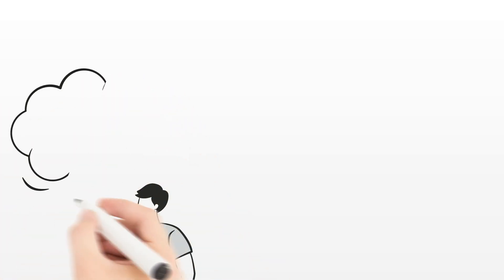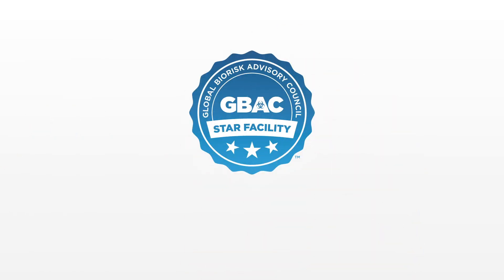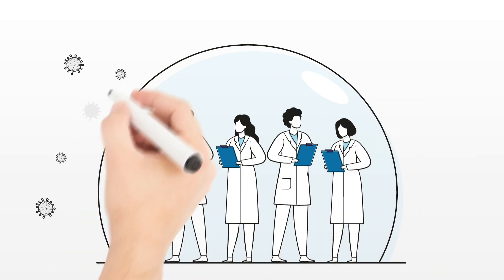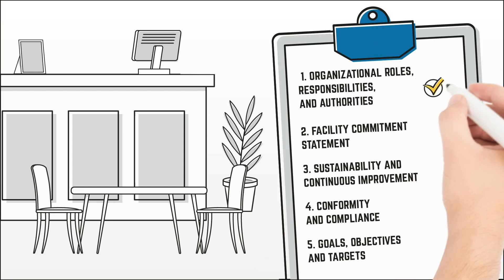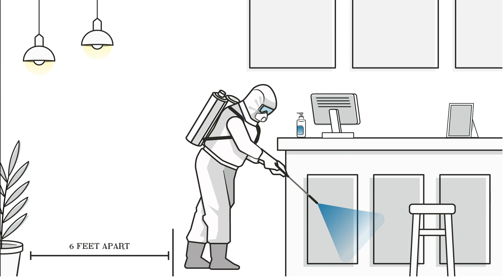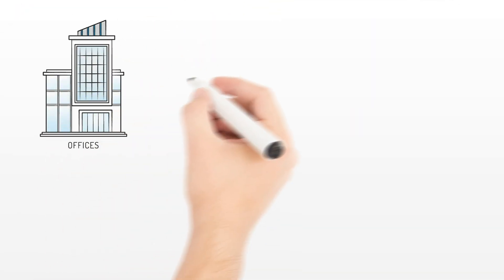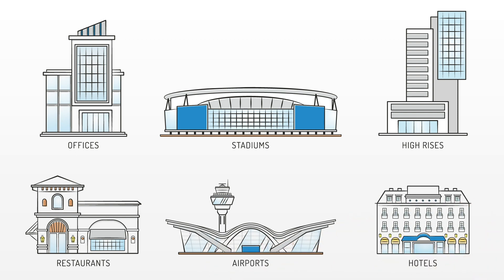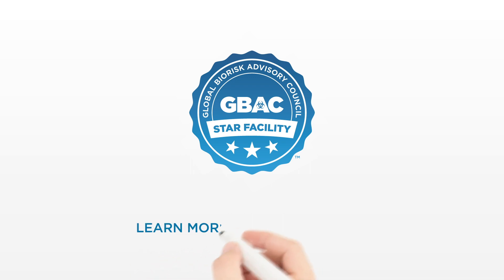What Does It Mean for a Space to be GBAC STAR™ Clean?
Learn more about how GBAC STAR Facility Accreditation Program brings higher cleaning and disinfection standards to the spaces you live, work, and visit.

The GBAC STAR is performance-based and designed to help facilities establish a comprehensive system of cleaning, disinfection, and infectious disease prevention for their staff and their building.

For answers to frequently asked questions about the program go

And be sure to look for the GBAC STAR seal in facilities and spaces worldwide!